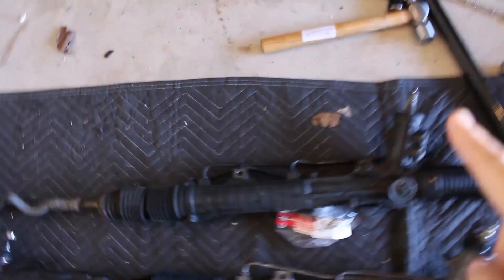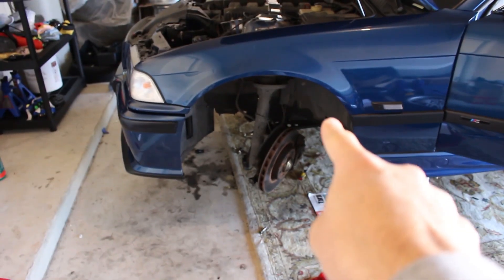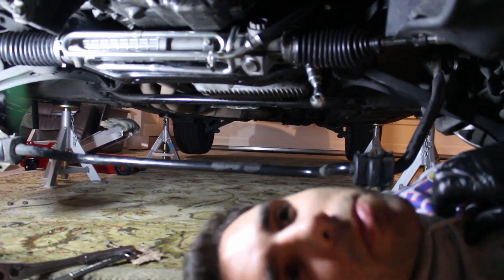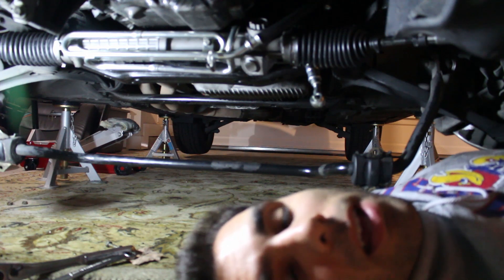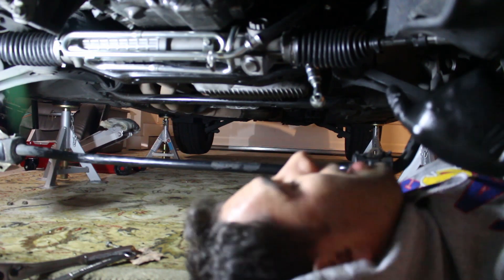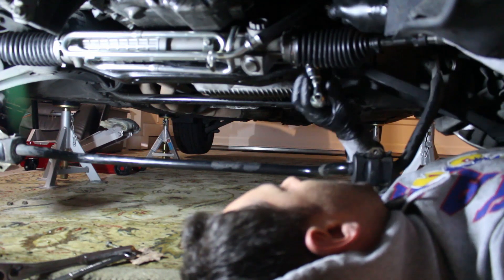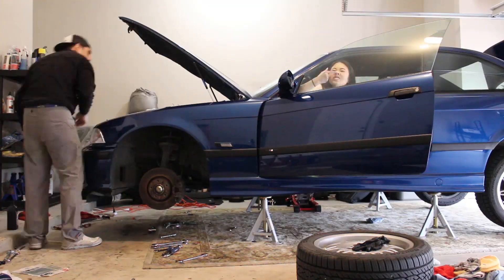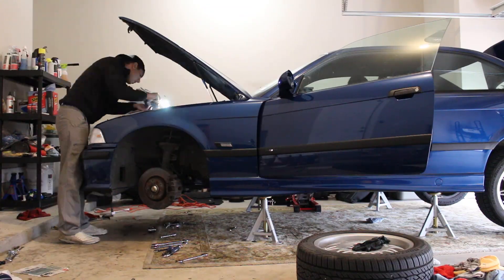Installing E46 ZHP Steering Rack Into E36 M3 - Is It Better?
Man, talk about improved! I can't wait to drive the E36 M3 now that I installed this E46 ZHP steering rack. The feeling is 100% better.

Signup to the new forum! MForum.Net

I'll have a full review on this conversion soon!